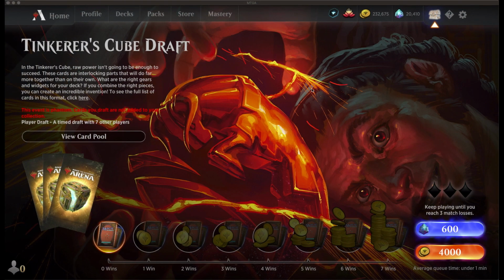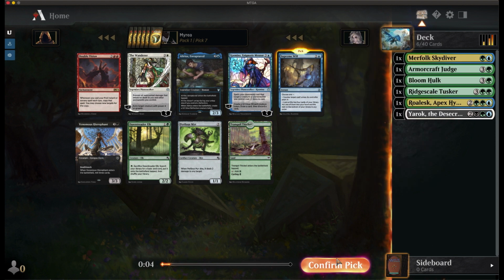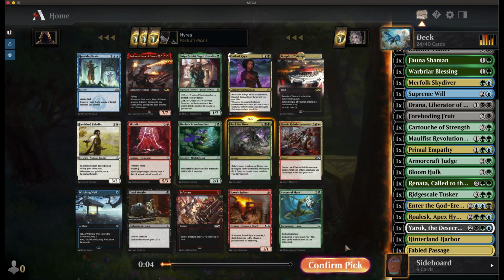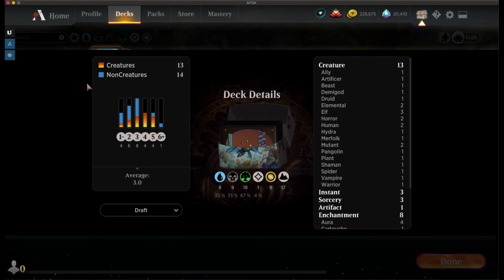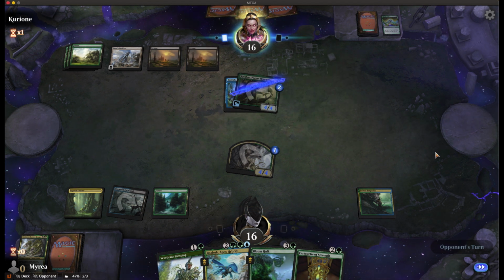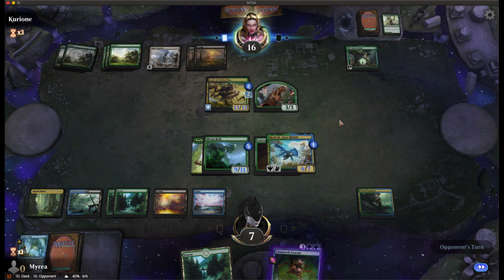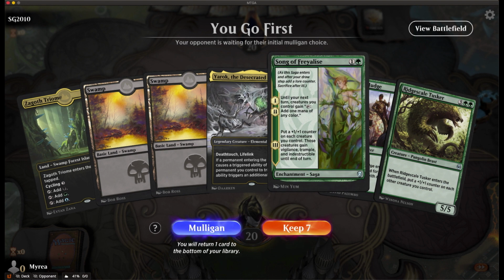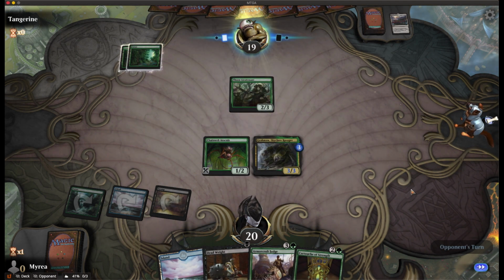Drafting for Dummies #4: Learn Cube Draft! | Magic the Gathering | MTG Arena | Sultai Counters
Since Cube Draft is still an ongoing event on MTG Arena, we thought we'd give it a go even though the cost to payoff ratio is really bad. It costs 4000 Gold, you don't get to keep the cards, and the rewards don't include any Gems. Will we go 0-3?

We will have new weekly content revolving around reviews, MTG Arena gameplay, and live-action Commander games!

You can also check out more great articles and community stories at our